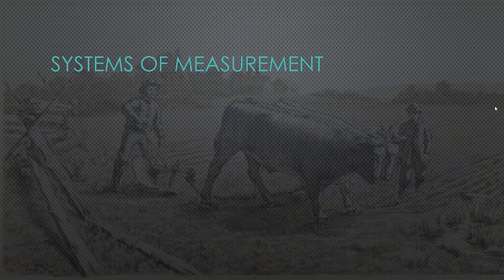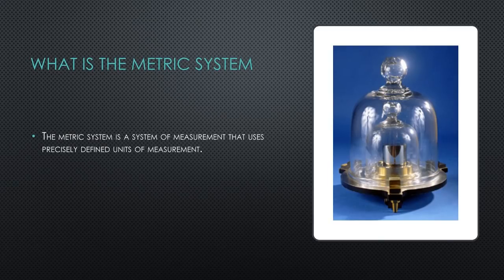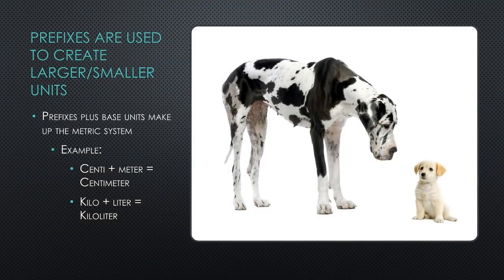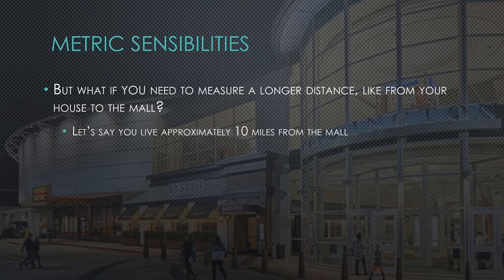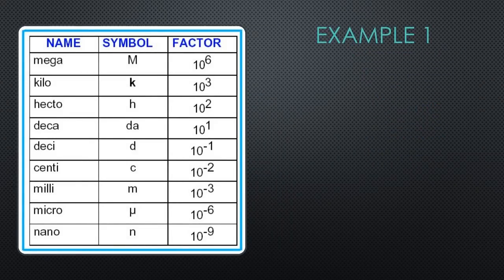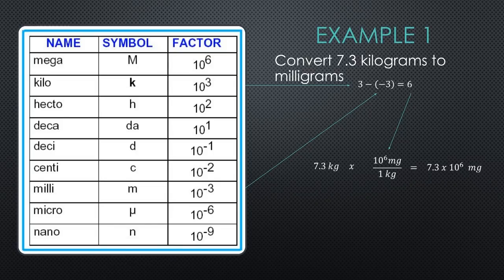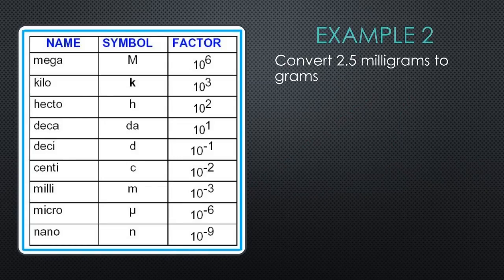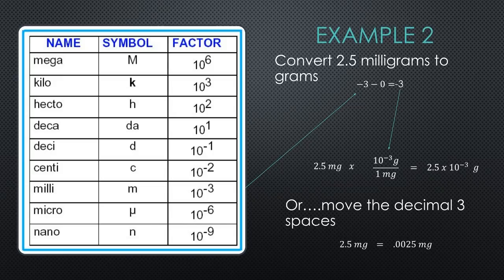Metric System Video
A look at the metric system and how to convert from one prefix to another.